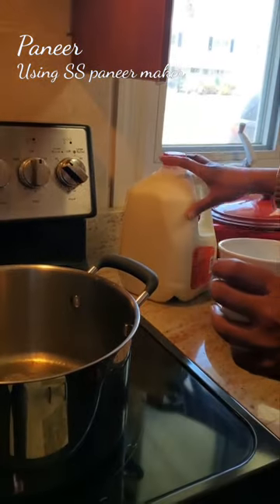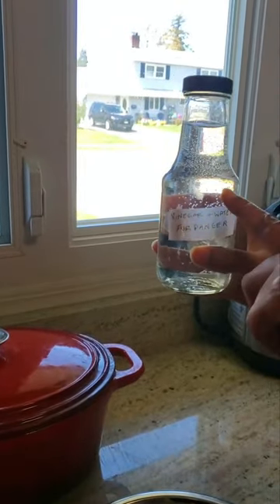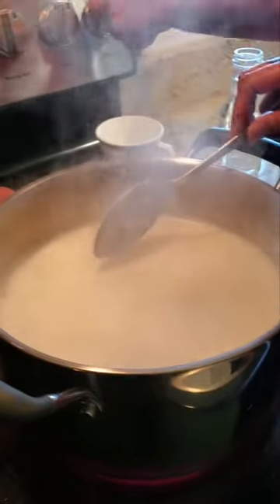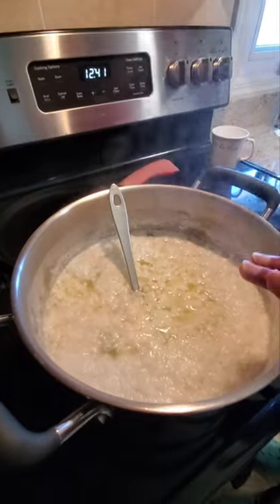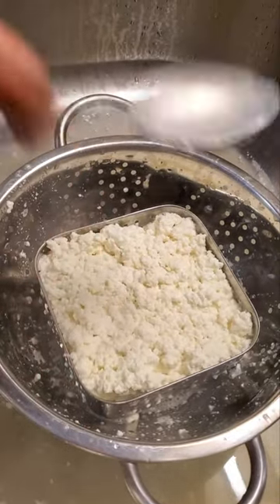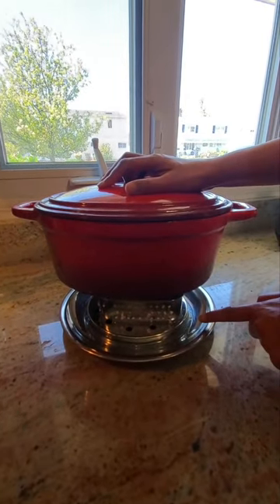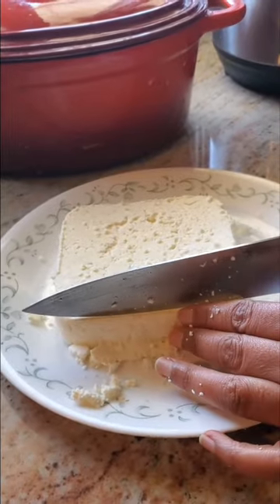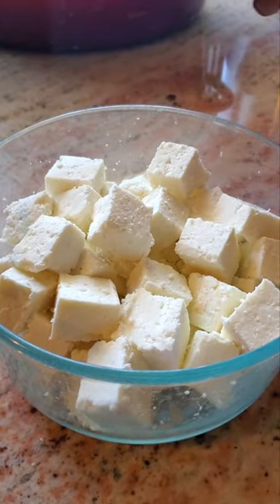How to use Paneer maker to make fresh paneer at home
Dubbas Paneer Mould - Learn how to make fresh paneer at home using Dubbas Paneer Maker.  Avoid unhealthy paneer u get in store and make the paneer with just curdled milk.